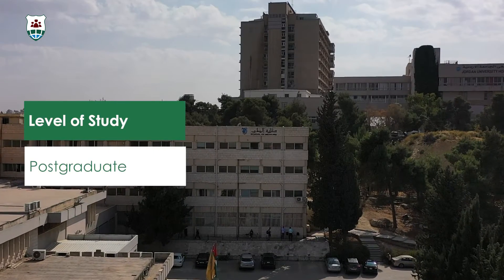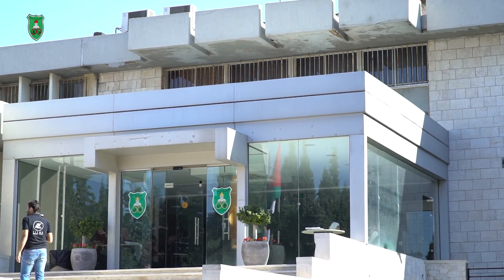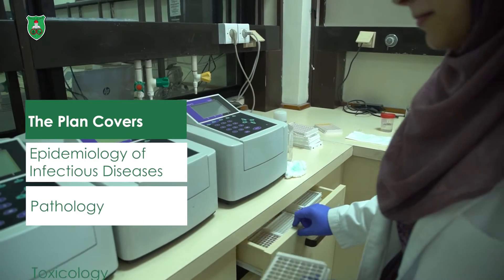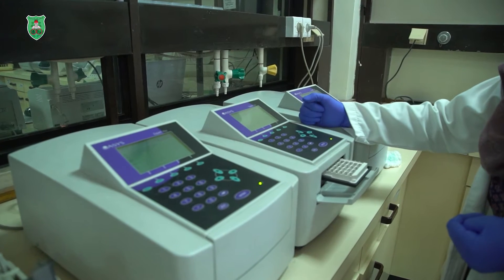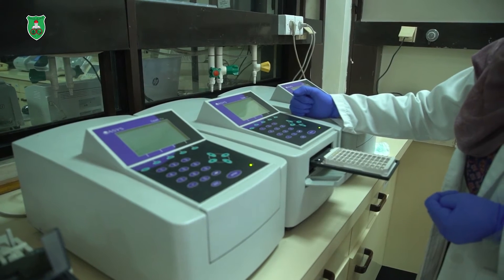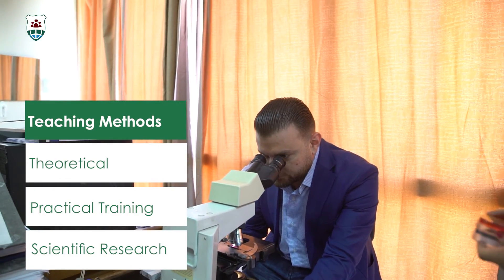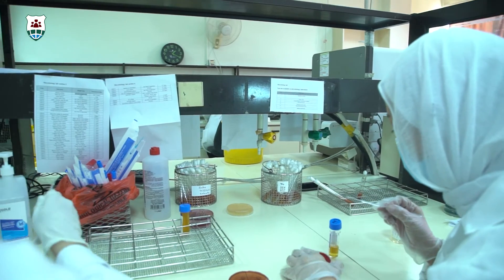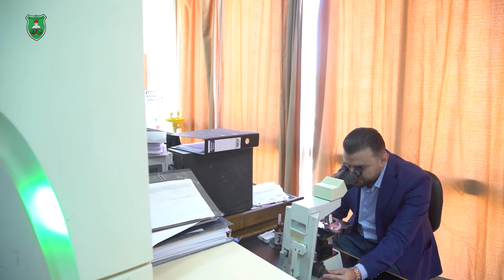ماجستير العلوم الطبية المخبرية M.Sc. in Medical Laboratory Sciences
School of Medicine - كلية الطب
The University of Jordan - الجامعة الأردنية